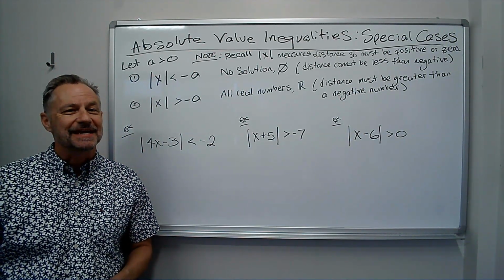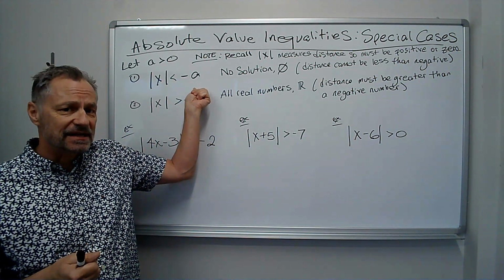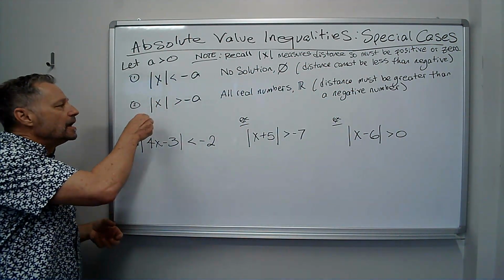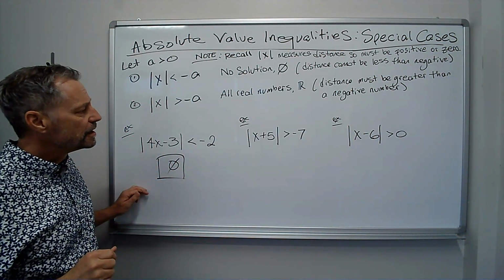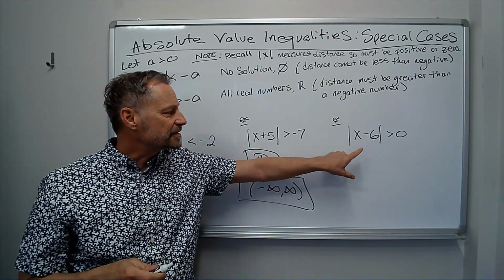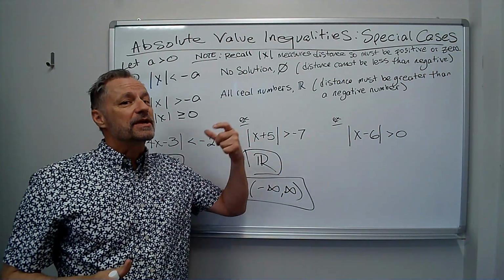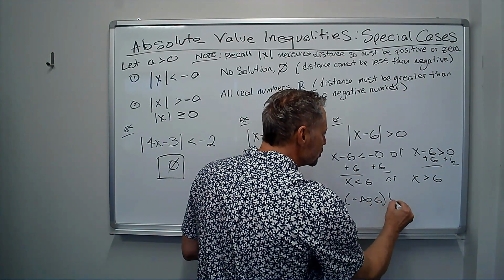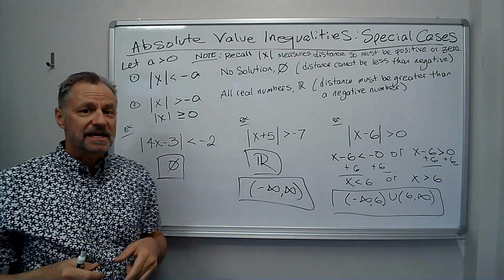Absolute Value Inequalities: Special Cases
This video explains two special cases of absolute value inequalities. How to deal with an absolute value less than a negative number, and how to deal with an absolute value greater than a negative number. Absolute value inequalities with zero are also addressed. Essentially, here are our two rules based on the fact that an absolute value represents a distance, so always must be positive or zero:

1. Absolute value less than a negative number gives us "no solution."
2. Absolute value greater than a negative number gives us "all real numbers" (unless there is a domain restriction).

Examples are given to make these ideas quick and easy to understand.